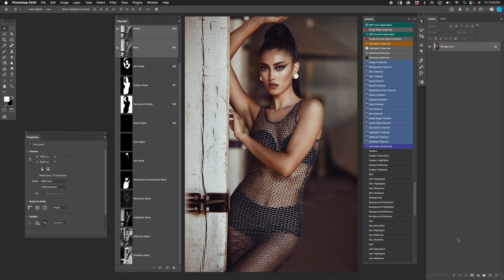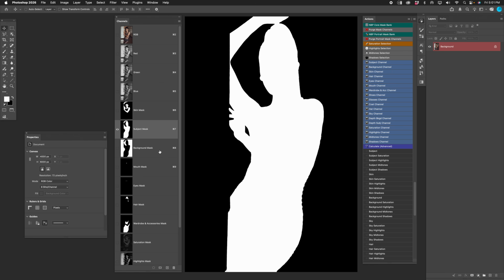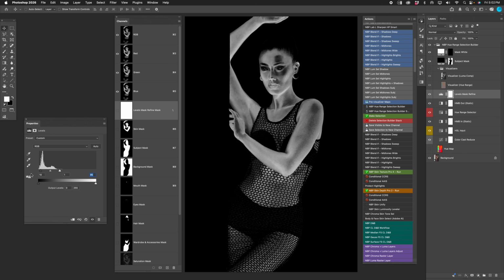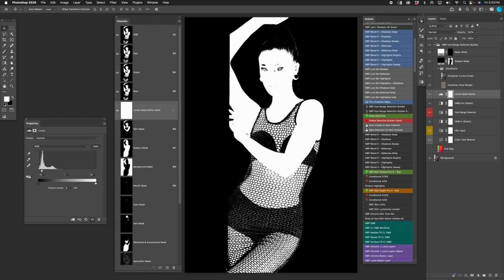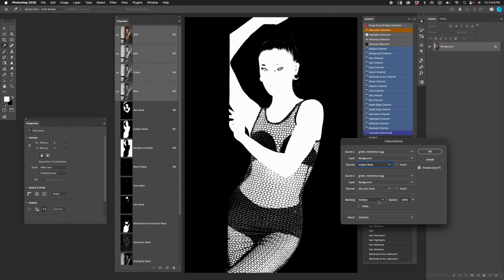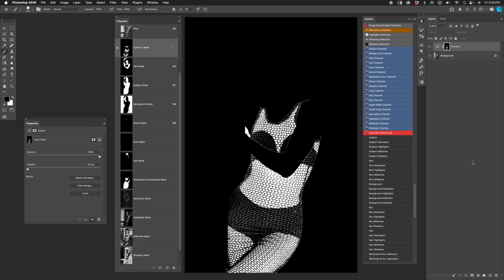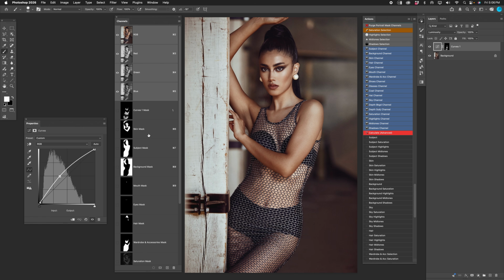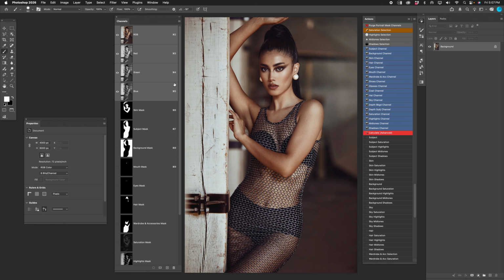Photoshop: Auto and Complex Masks with NBP stuff | Nino Batista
Using Adobe's AI to make automatic masks of everything from skin to wardrobe to hair to background to subjects to even depth is really cool and very useful. And that's why I created MaskLogic. However, sometimes Adobe AI drops the ball. And that's where making your own custom selections using another set of Actions of mine, Precision SM Pro, is so useful.